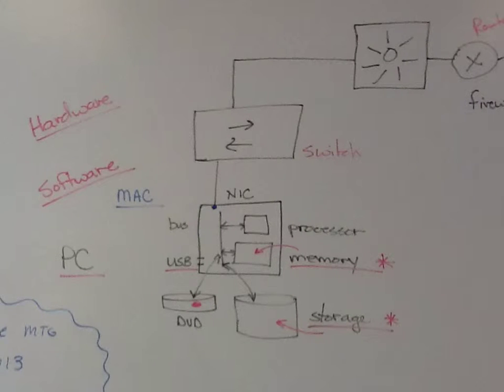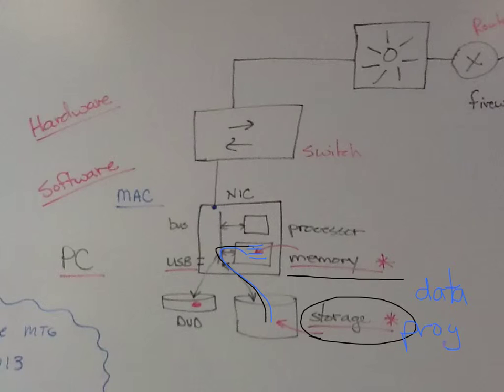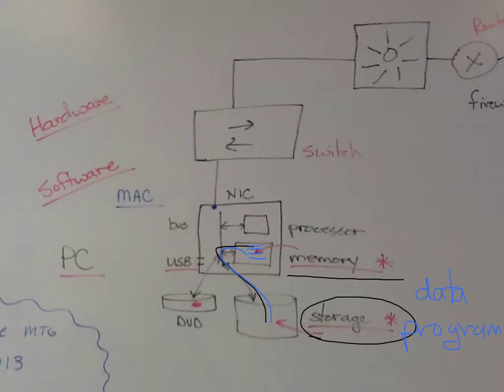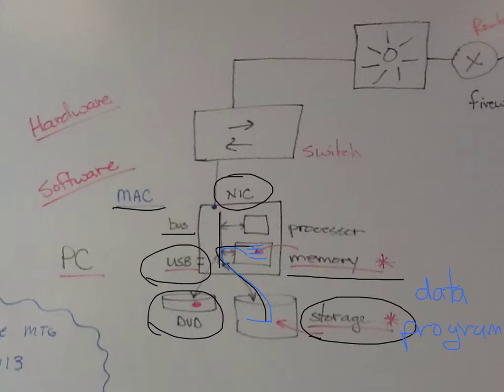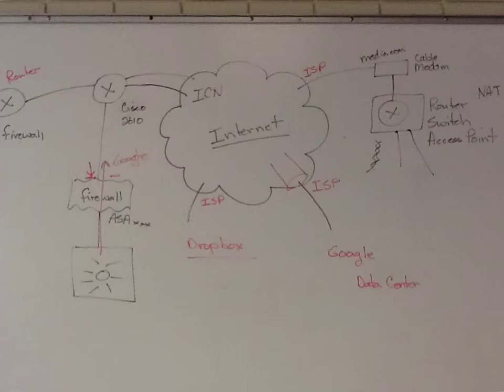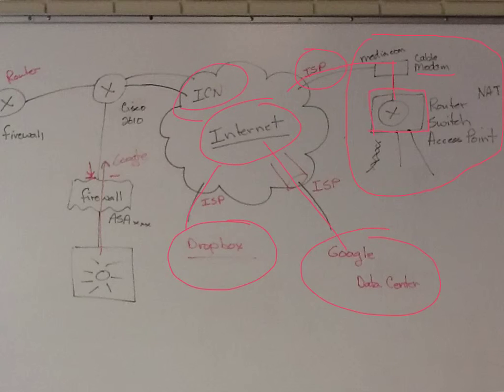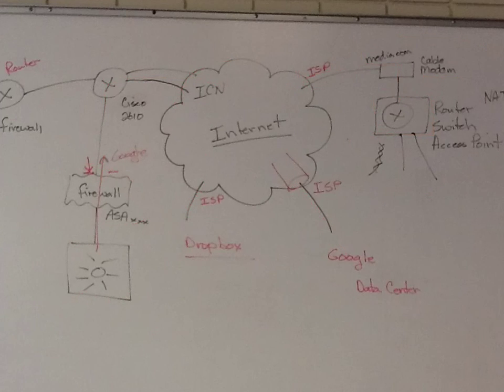NIACC-Dirksen BCA-101 note review 2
bca-101-notes2-f13